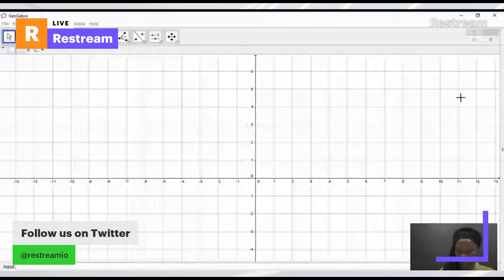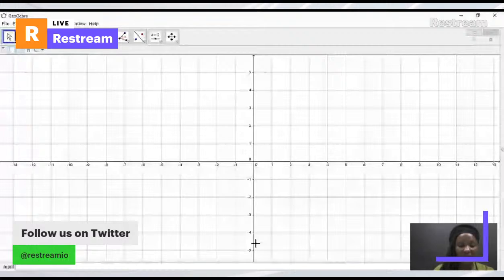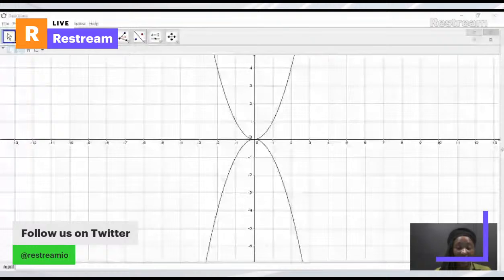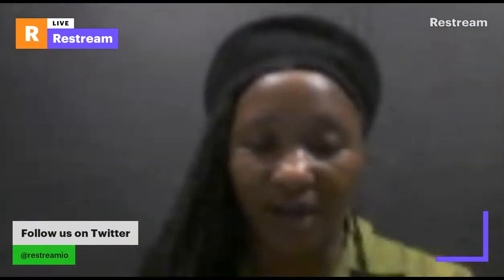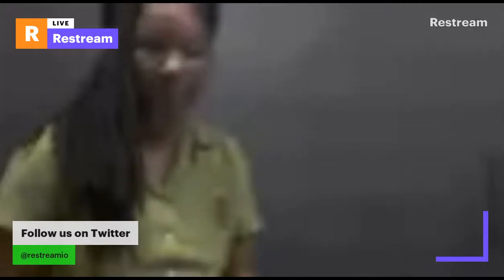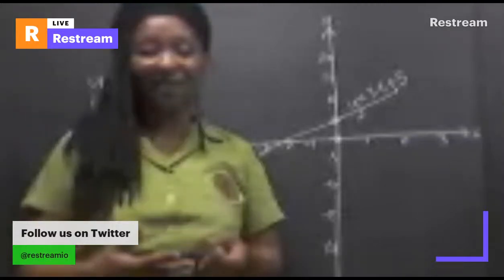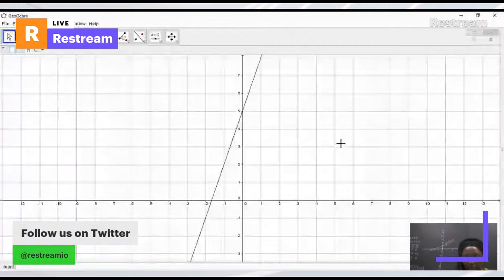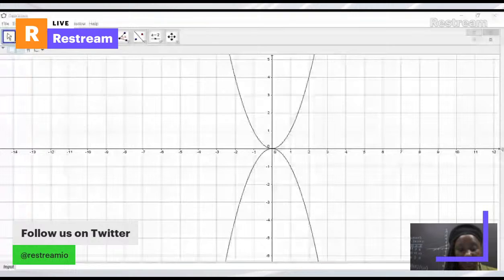Pt 2 Live CSEC Graph